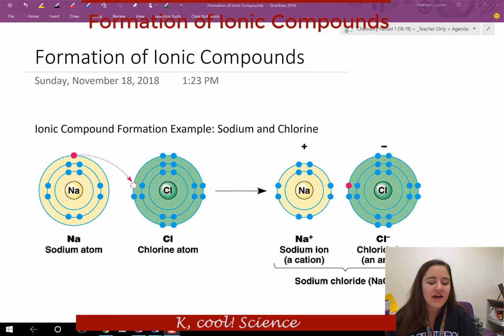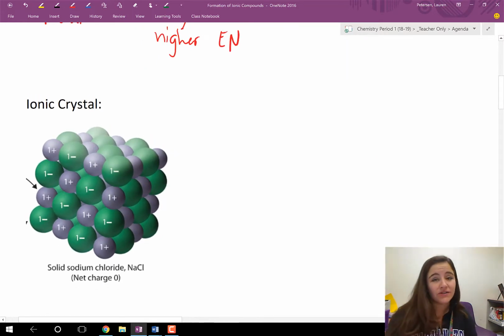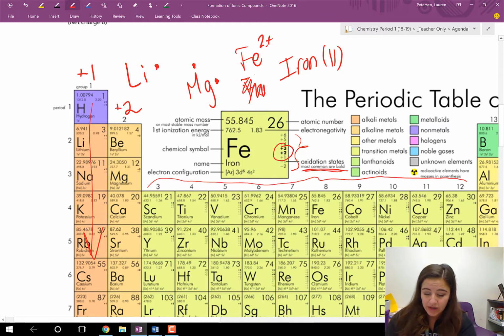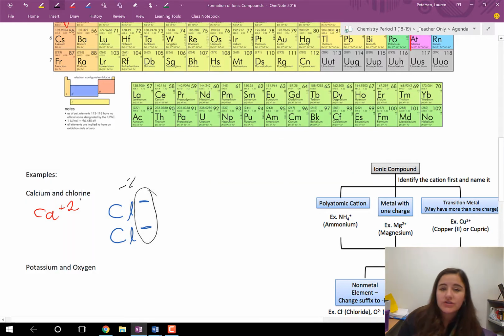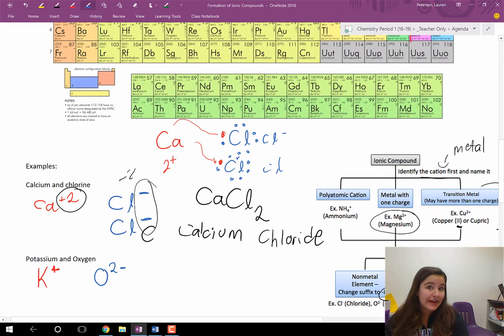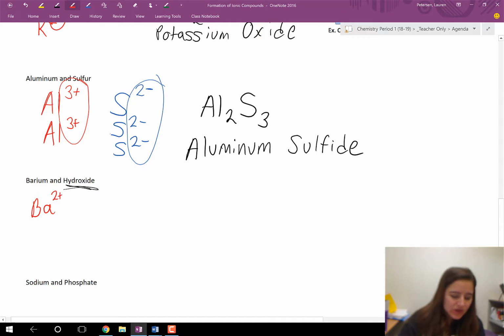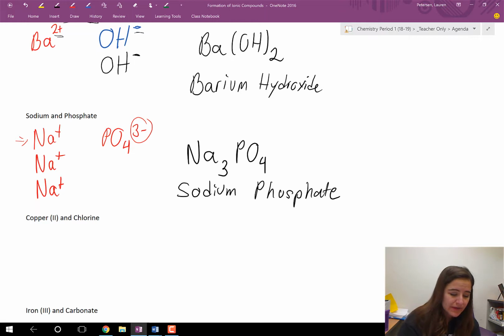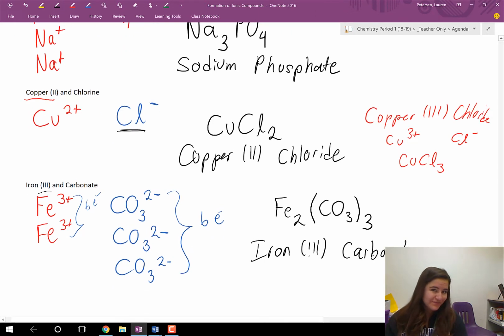Chemistry: Formation of Ionic Compounds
High school chemistry lesson around how to use the periodic table to determine ionic formulas and names based on charges